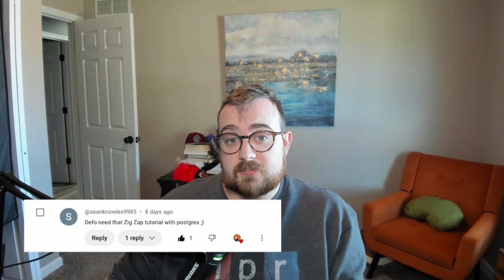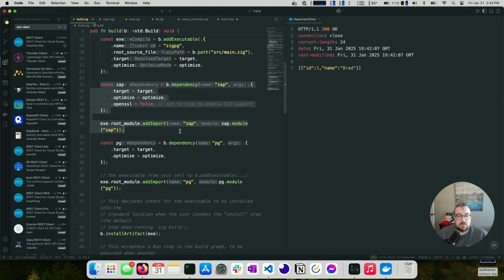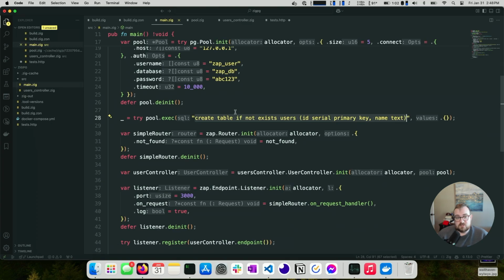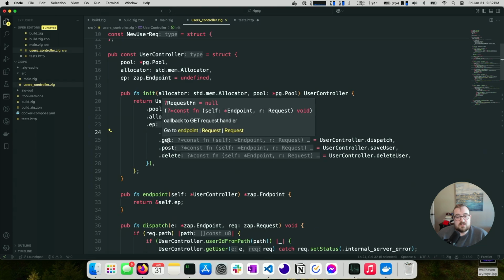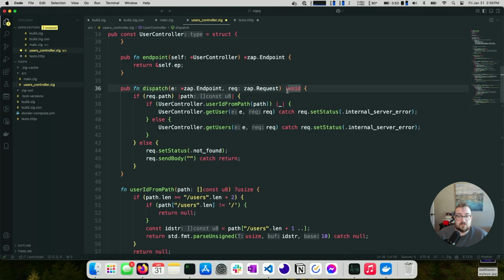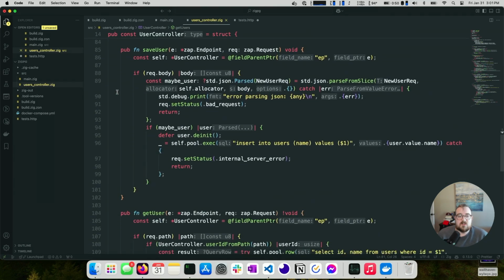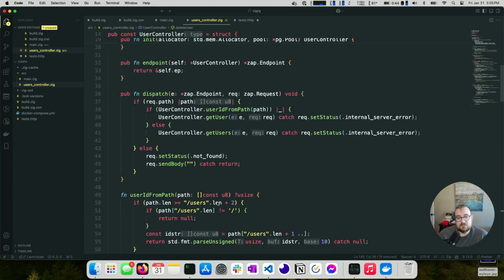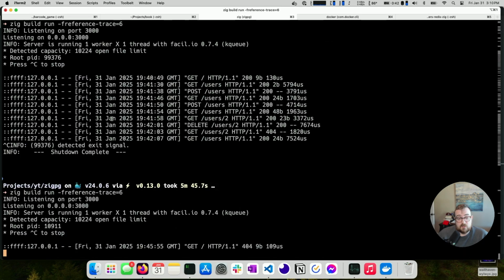Building an HTTP Server with Zig, Zap, and Postgres - My thoughts and a code walkthrough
I built a web server with Zig, Zap and Postgres!

Zap is the zig replacement for the REST APIs that the framework author used to write in python with Flask and mongodb, etc. It can be considered to be a microframework for web applications.

Postgres is an open-source relational database management system (RDBMS). It's designed for enterprise-level performance and is used by many popular web frameworks.

This video walks through how I put these tools together to create a web API as well as some of the many pain points that I ran into along the way.

Ultimately, I’m uncertain if I’ll continue building with Zap going forward. It has a lot of strong selling points, but the rough edges caused a lot of pain for me, and I think I align more with the API provided by Zinc instead of Zap.

What are your thoughts? Are you building web APIs in Zig? Lemme know in the comments. I read every single one.